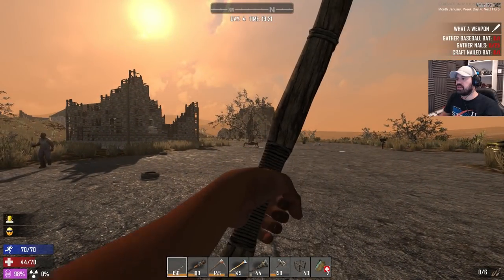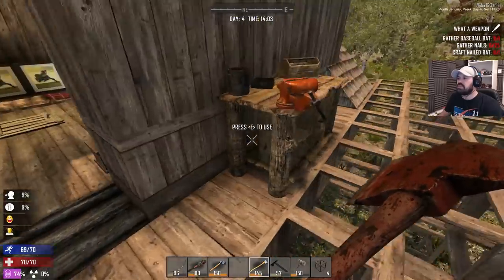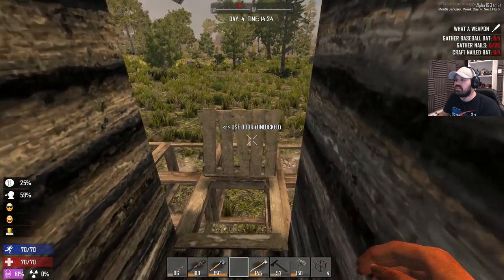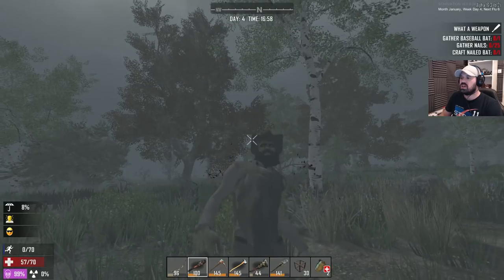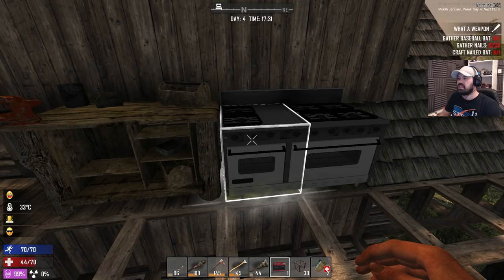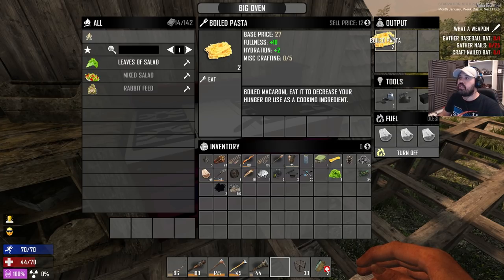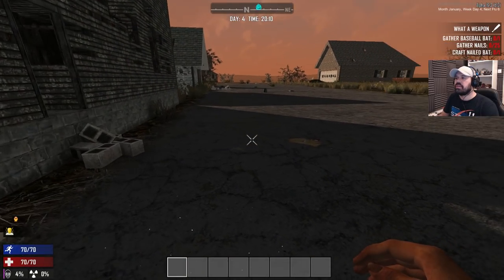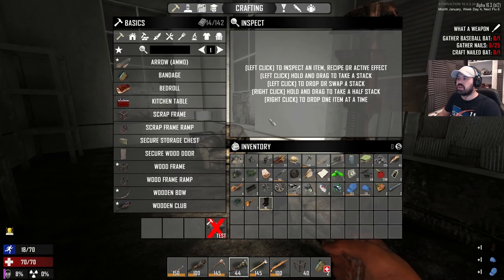Big Oven & Pasta | Starvation Mod | 7 Days To Die Alpha 16 Let's Play Gameplay PC | E07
7 Days To Die Starvation Mod Alpha 16 - We find a place to settle down in.

• Seed ► StarvS02

• 7 Days To Die War of the Walkers Alpha 16 Playlist

7 Days To Die Starvation Mod Gameplay Alpha 16 Let's Play Walkthrough